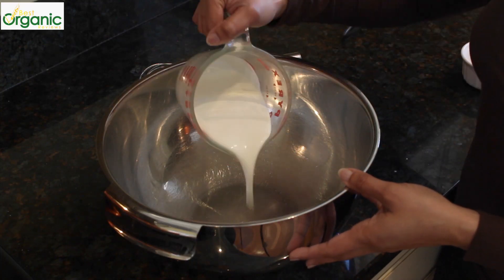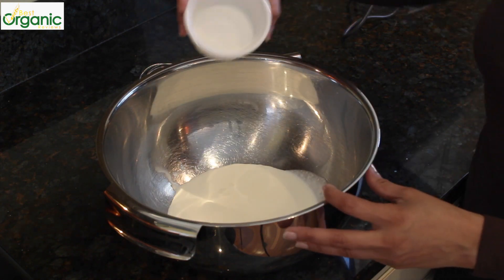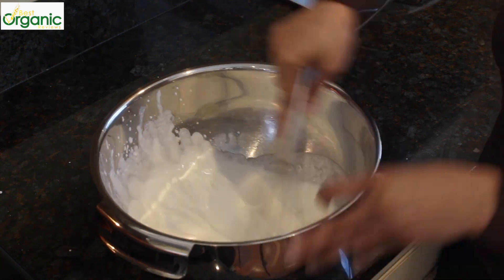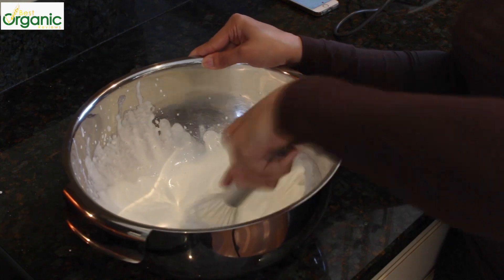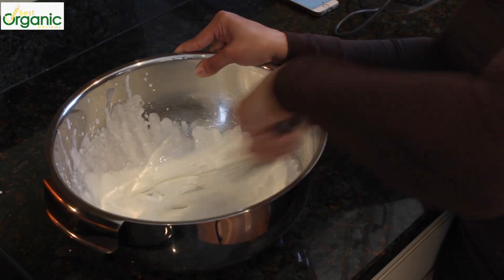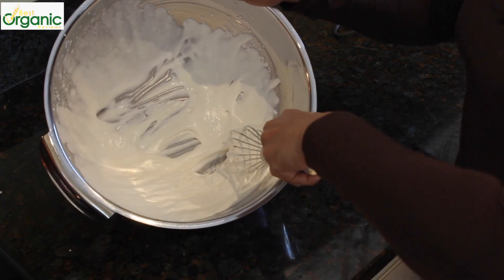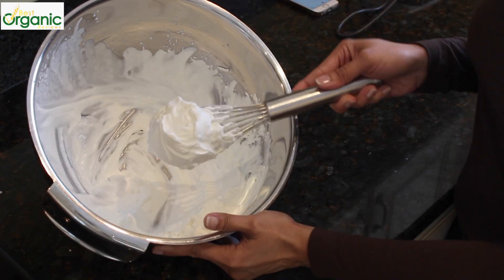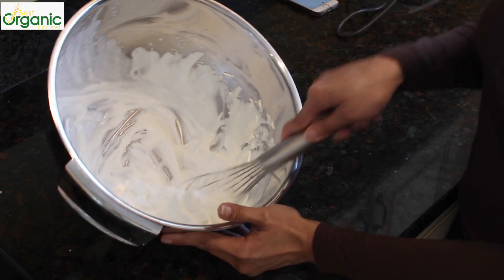Whipped Cream Recipe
Fresh whipped cream by hand. Watch me make fresh whipped cream by hand in a minute and a half!